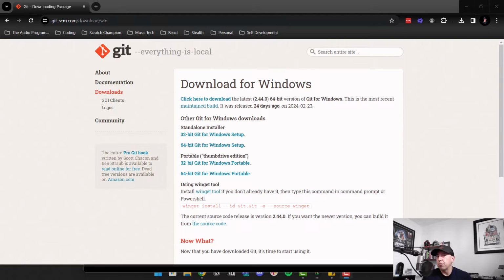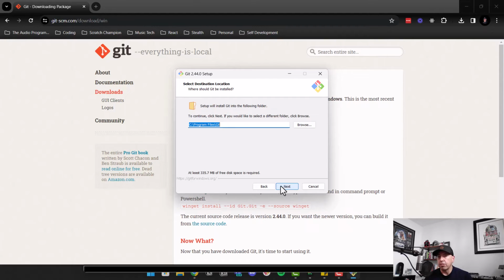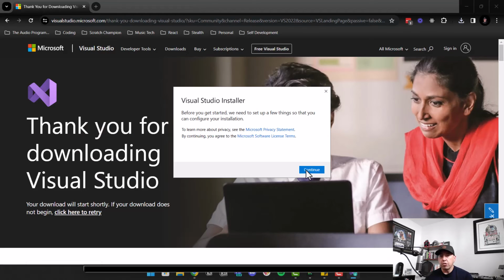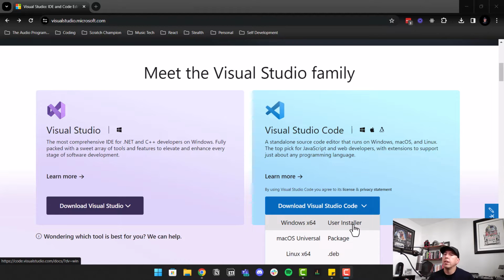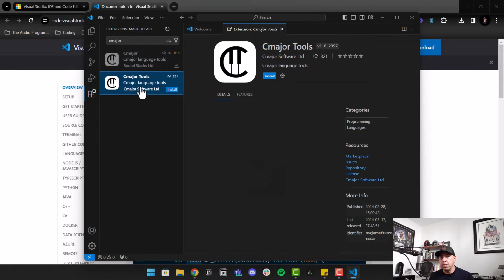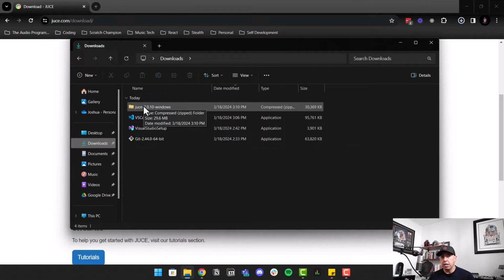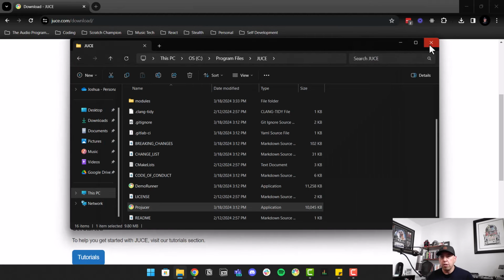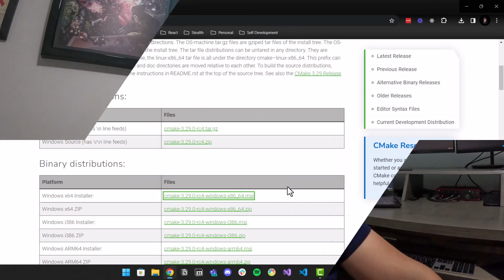Audio Programming with Windows (Getting Started)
Find our book "Creating Synthesizer Plug-Ins with C++ and JUCE

Intro: 0:00
Git: 0:32
Microsoft Visual Studio: 2:23
Microsoft VS Code: 3:57
CMajor: 5:07
JUCE: 5:41
CMake: 7:54
Summary: 8:49